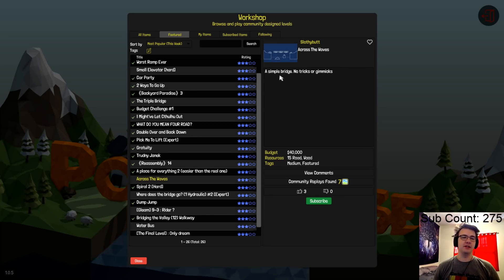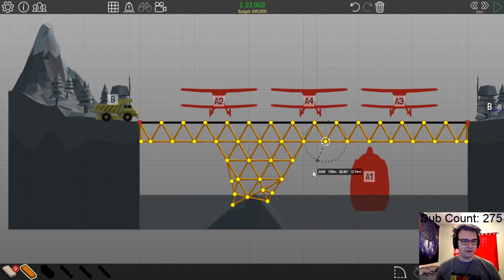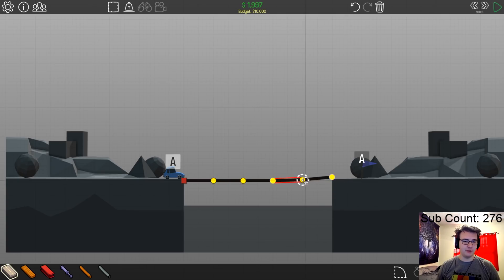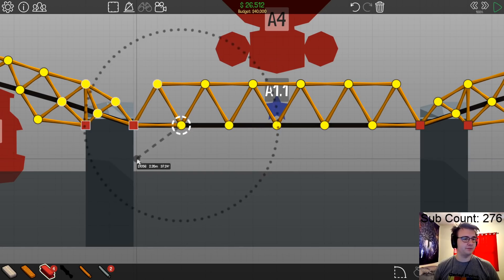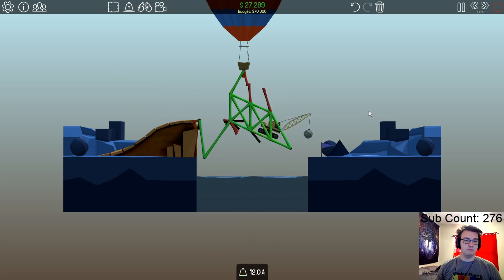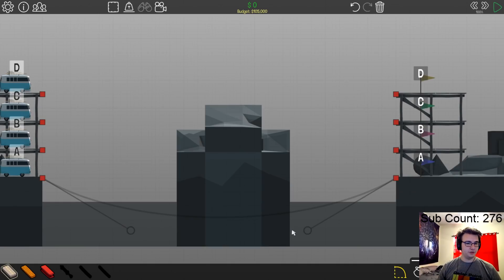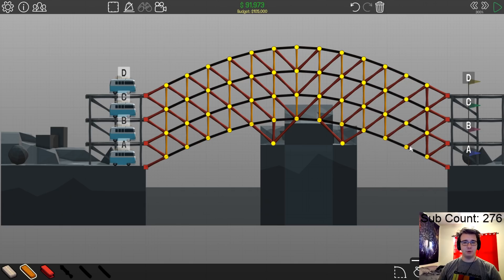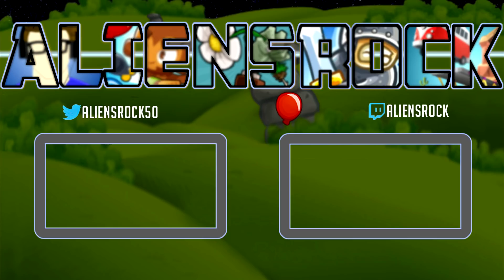This is Actually a Bridge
I don't want to build catapults. I don't want to build weird hydraulic contraptions. I just want to build bridges. And that's what I'm going to do - build bridges. It's more fun and relaxing. You guys should make more custom levels that actually call for bridges.

Poly Bridge is a strategy bridge building game where you have to use physics and TRIANGLES to build the cheapest bridge that cars can make it across. Safety is not required. Solve all the puzzles to win!